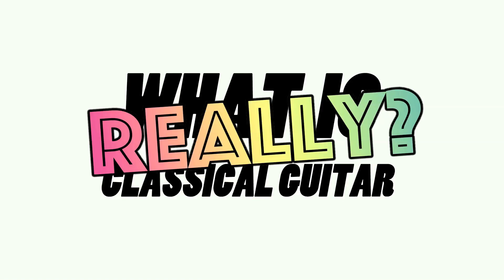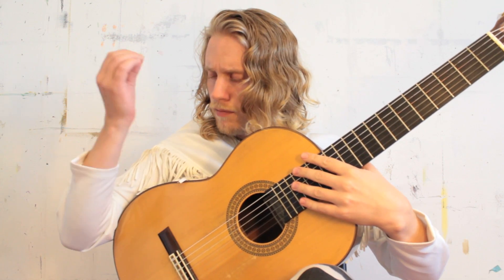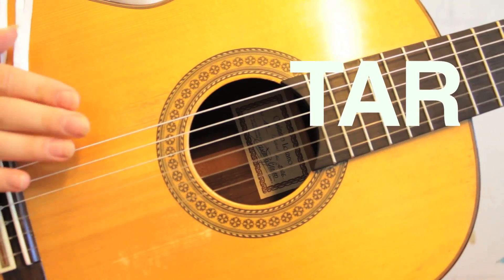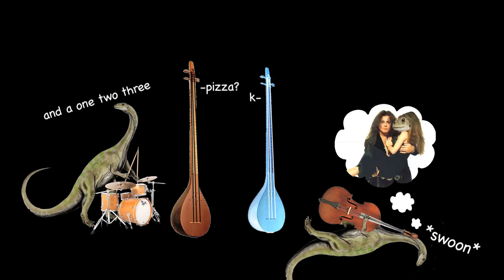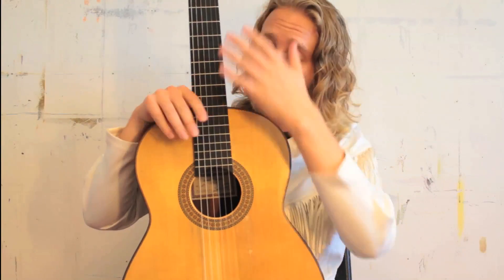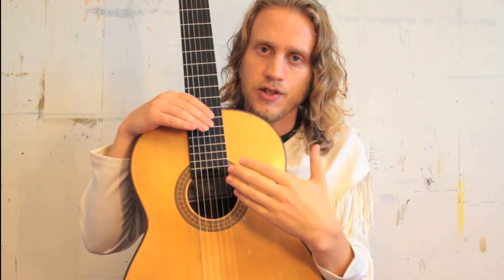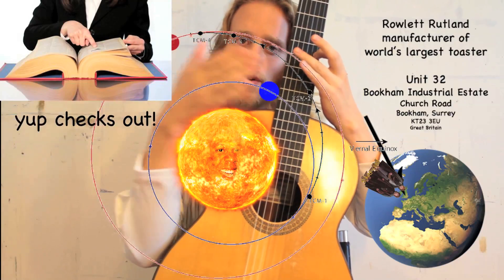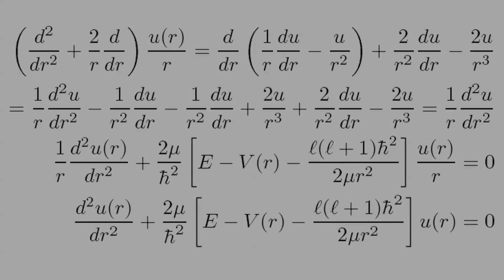What Is Classical Guitar, Really?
Join me as we explore the fabled, yet poorly understood, 'Classical Guitar'.